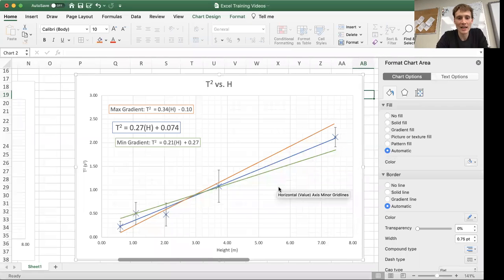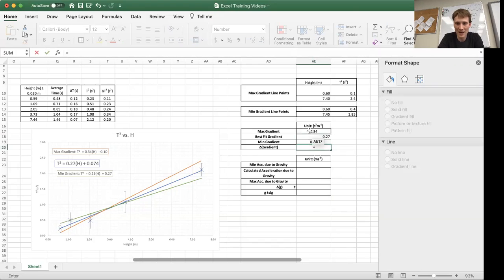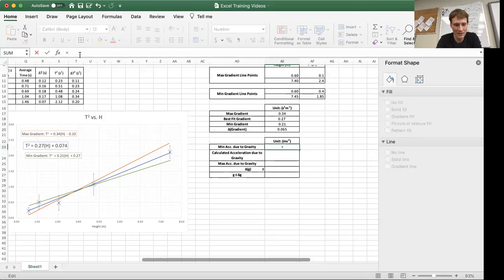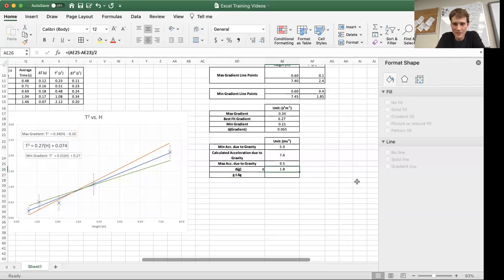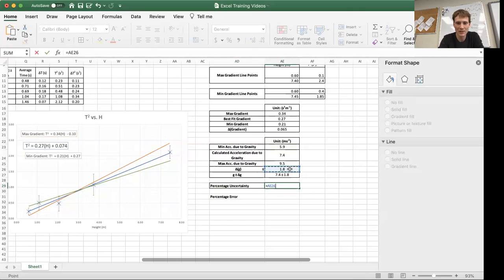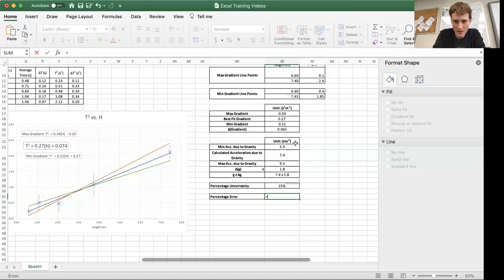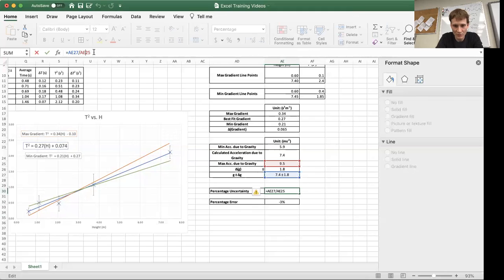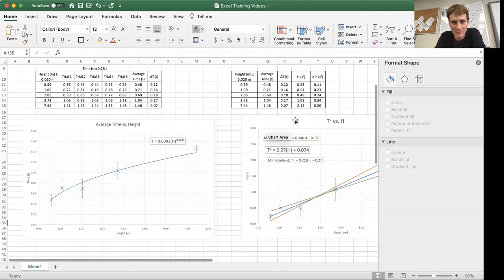Excel Guidance Video 6 - Processed Data Table II